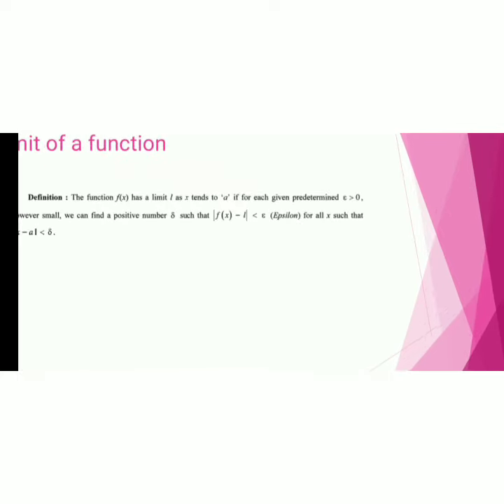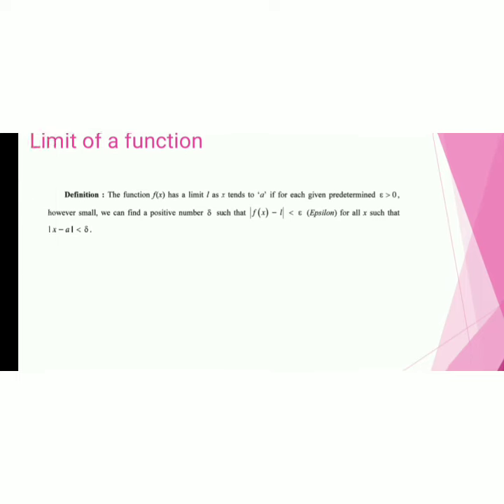tabular method intro_22